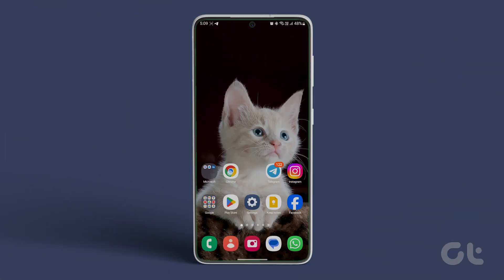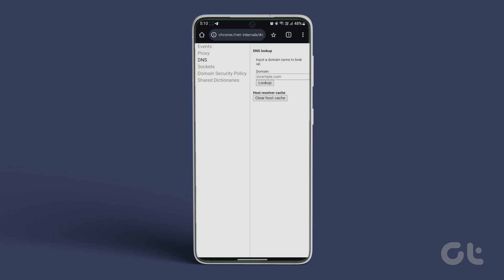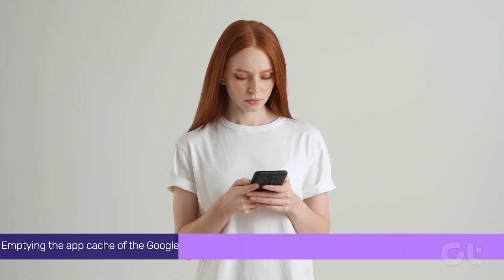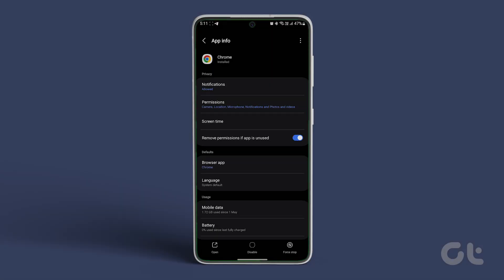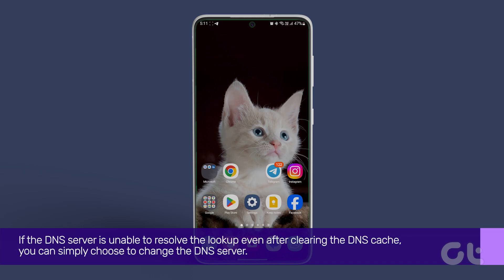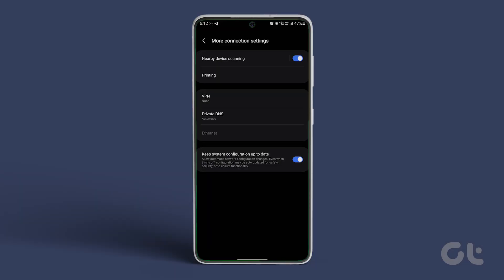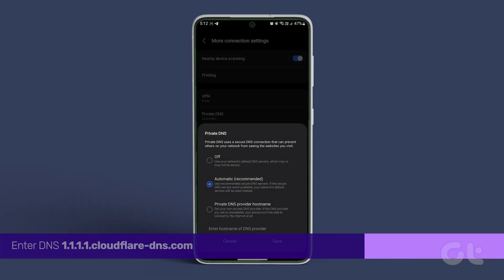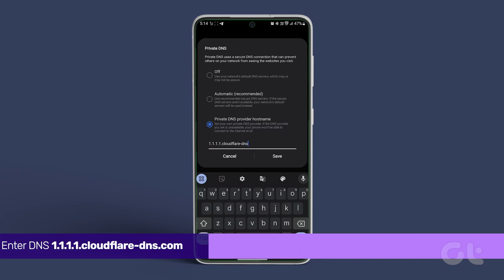How to Clear DNS Cache on Android | Fix Internet Issues | Solve DNS Errors | Guiding Tech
"Tired of slow internet speeds or website loading issues? Clearing your DNS cache can help resolve these problems. In this video, we'll show you a simple step-by-step guide on how to clear your DNS cache on Android devices.

Whether you're using a Samsung, Google Pixel, or another Android phone, the process is straightforward.

chrome://net-internals/dns